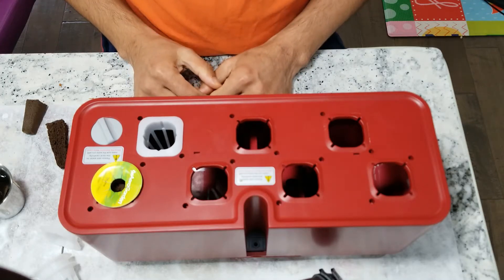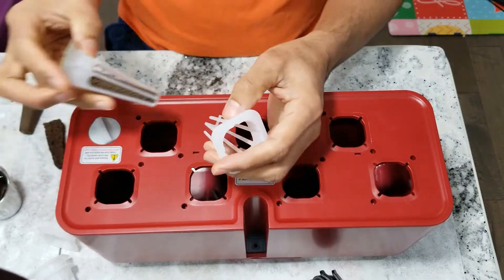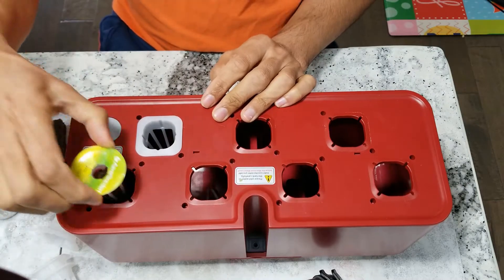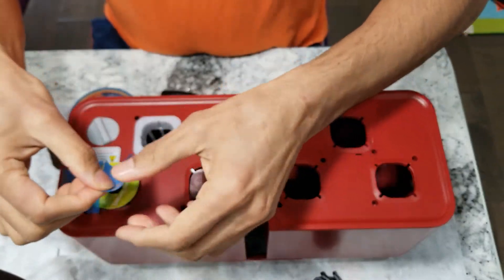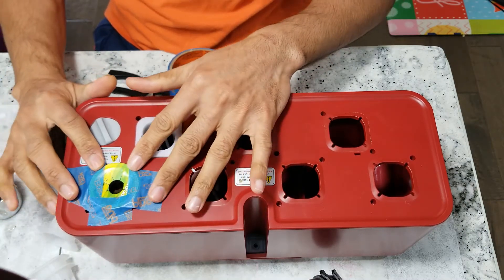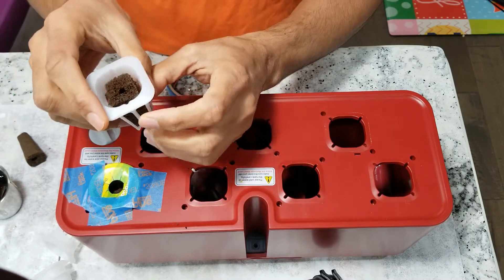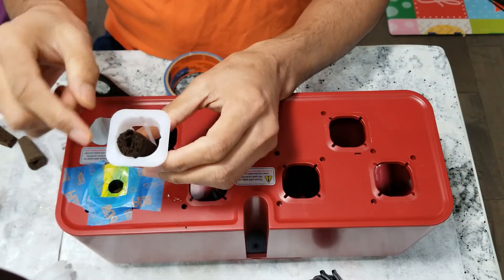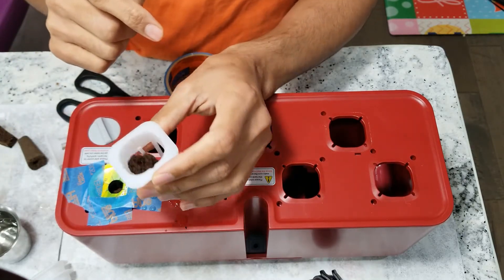iDOO pod and sponge alternatives (Using Aerogarden pod in iDOO)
Pod and sponge alternatives for iDOO hydroponic system. Managed to use Aerogarden pod in iDOO.

Cheap sponges for Aerogarden